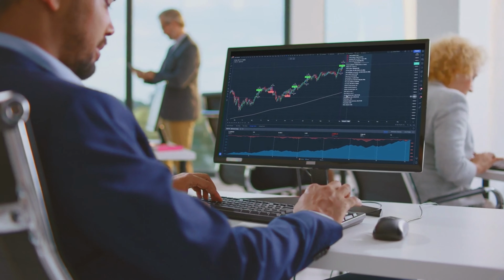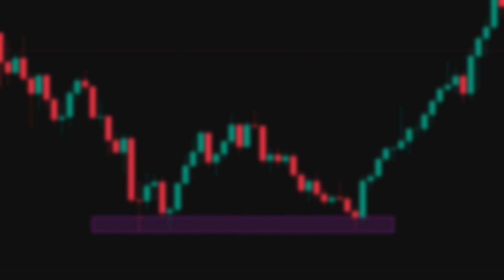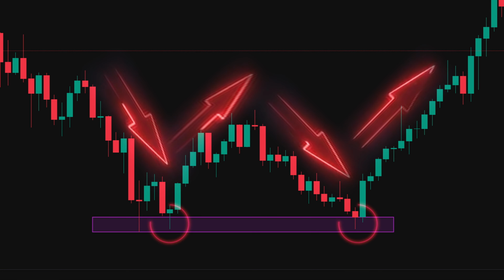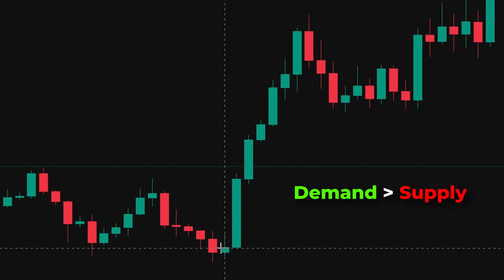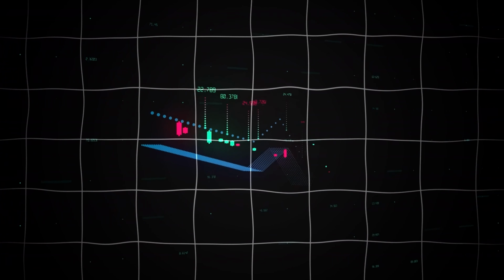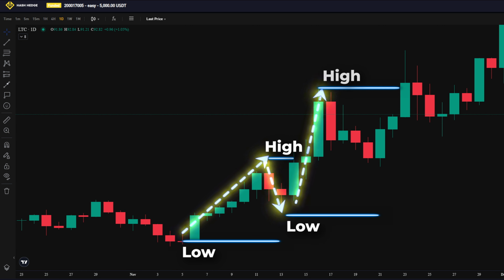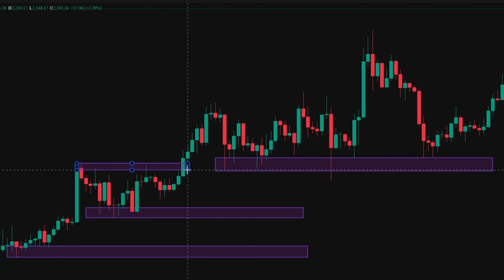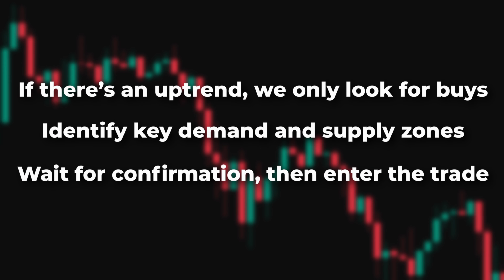🏦 Smart Money Concepts Made Simple: Trade Like the Banks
HashHedge funds top traders up to $100K. 90% of profits go to you.

📈 Want to stop trading like retail and start thinking like the institutions? In this video, we break down Smart Money Concepts in a simple, actionable way — so you can finally understand what is smart money, how the big players move the market, and how to position yourself alongside them, not against them.

✅ What You'll Learn:
What is smart money and how it manipulates price action
How to spot a liquidity trap and avoid getting faked out
The real meaning behind supply and demand trading strategy
How to mark demand and supply zones that the banks use
How to read market structure and identify trend continuation or reversal
What is a Change of Character and how to use it to time your trades
A complete liquidity trading strategy for high-probability entries

💡 If you’ve ever been stopped out just before the market moves in your direction — you’ve been caught in a liquidity trap. Learn how to turn that around using the same tactics smart money uses against retail traders.

📌 Key Concepts Covered:
What is smart money concept and how to apply it to your chart
How to draw high-value supply and demand zones
Why liquidity zones matter more than basic support/resistance
How to confirm structure shifts using Change of Character
Trading plan: where to place entries, stop losses, and take profits

🎯 Bonus Tip: Combine market structure + demand zones + Change of Character, and you’ll have a rule-based, high-accuracy smart money trading strategy.

⏰ Timestamps:
00:00 – What Is Smart Money and Why It Moves the Market
00:23 – Real Example: How Institutions Trap Retail Traders
00:44 – Supply and Demand Zones Explained
01:05 – How to Identify Support and Resistance Like Smart Money
01:26 – Liquidity Explained: Where Big Money Enters
01:50 – Understanding Market Structure and Trend Behavior
02:10 – Change of Character (ChoCh) and Reversal Signals
02:34 – Trading Strategy: Entry, Stop Loss, Take Profit
03:00 – Recap: How to Trade With Smart Money Concepts